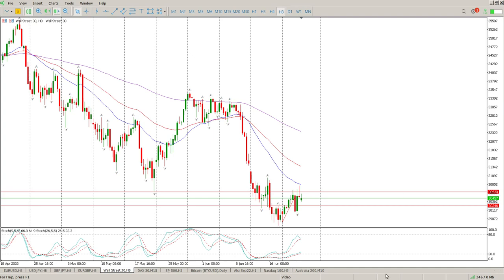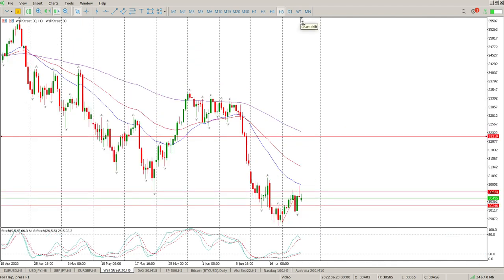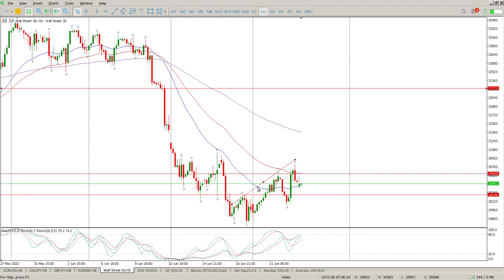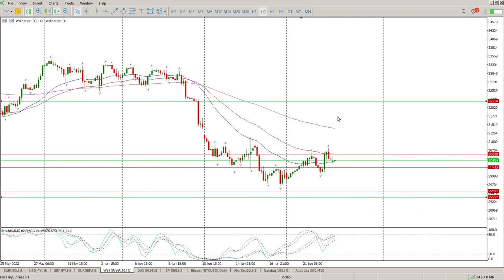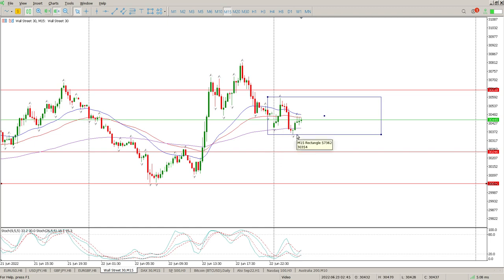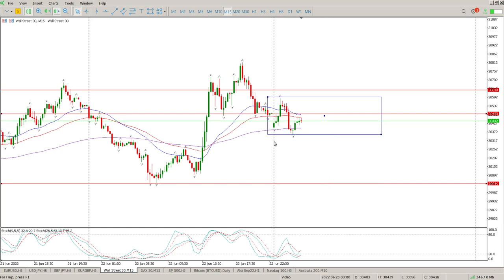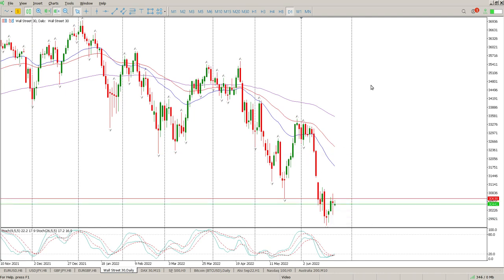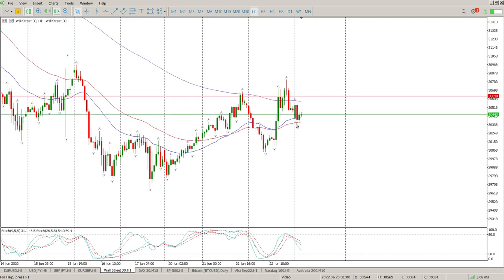Dow Jones Today 23 June 2022 Day Trade Setups and Daily Technical Analysis